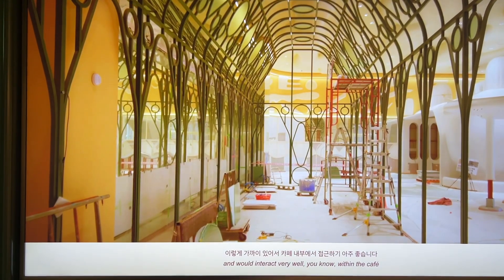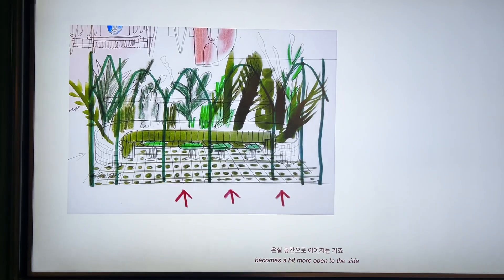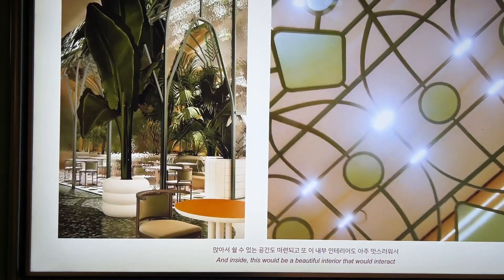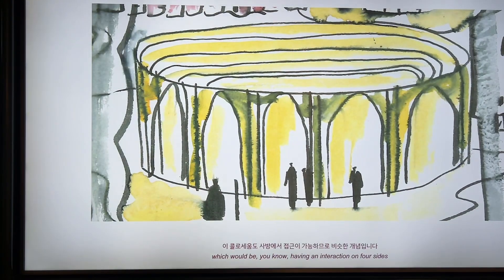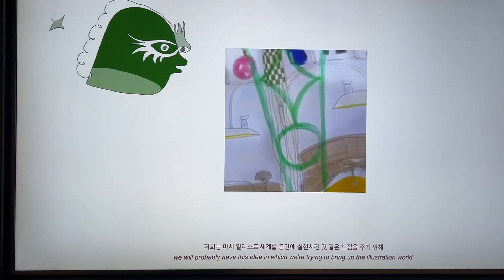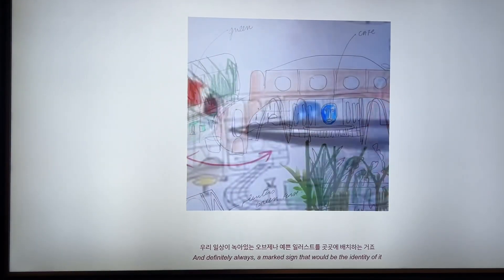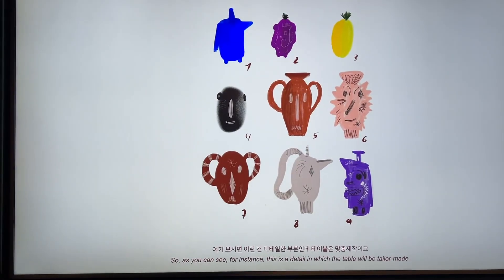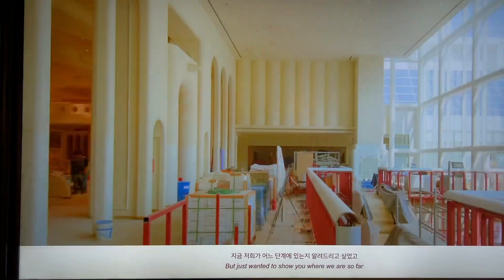더현대 대구 더 포럼 by 하이메 아욘